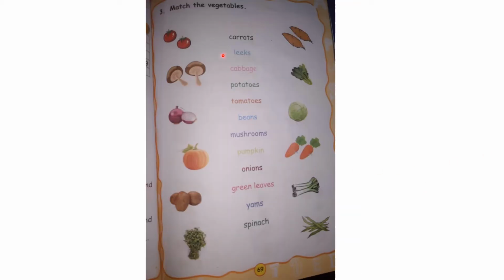Grade 3 English Unit 4